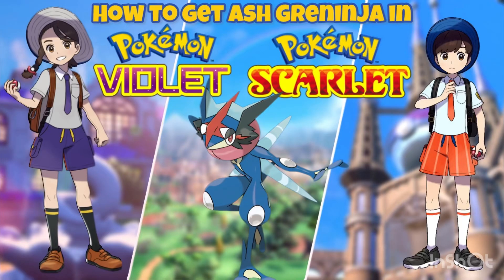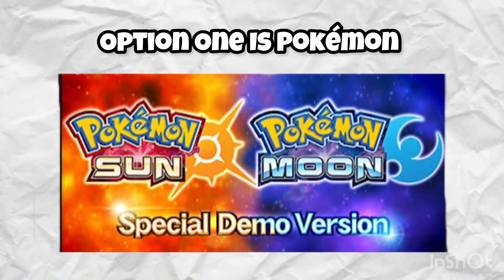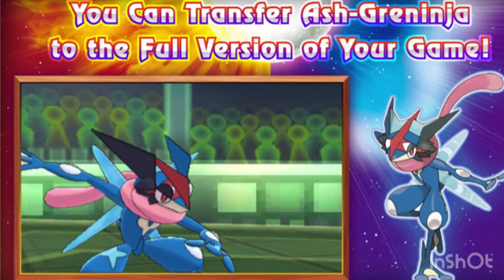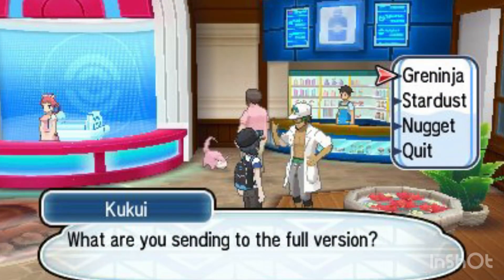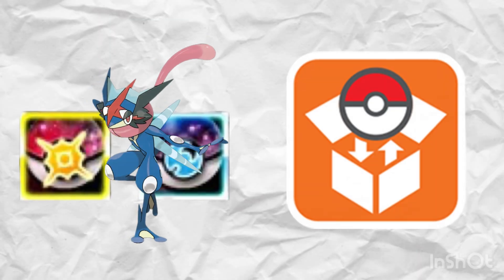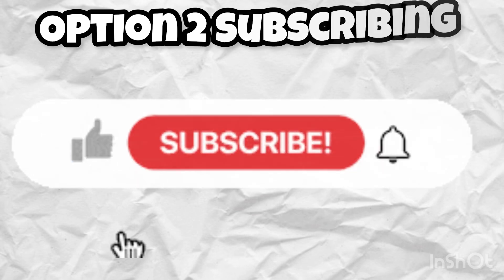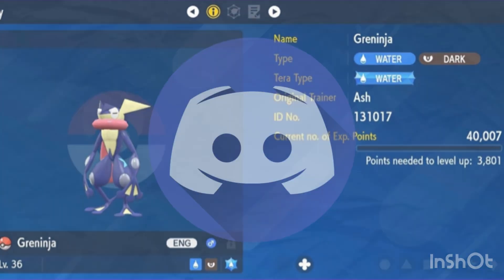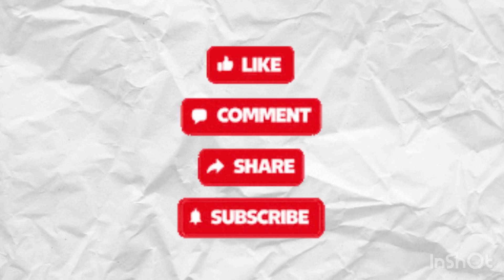How To Get Ash Greninja In Pokémon Scarlet And Violet: Ultimate Guide 🎮🔥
Welcome back, Pokemon Masters! 🔥 Today, we're diving deep into the world of Pokemon Scarlet and Violet to bring you the ultimate guide on how to get Ash Greninja. This elusive Pokemon has been a fan favorite since its debut, and we're here to help you add it to your roster. 🎮